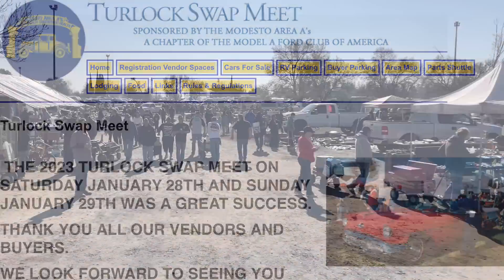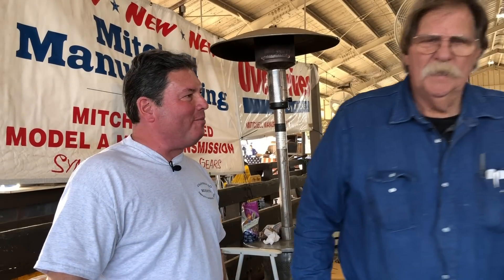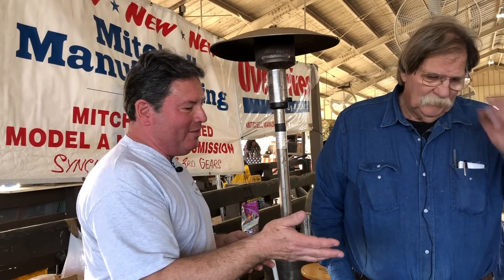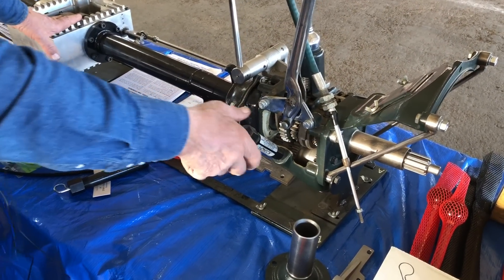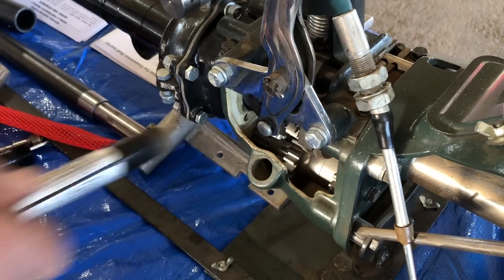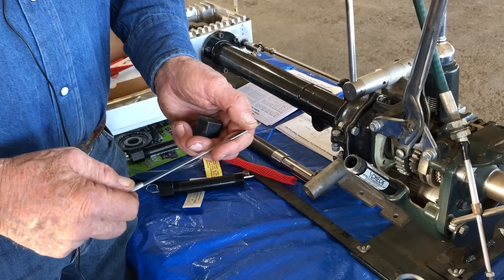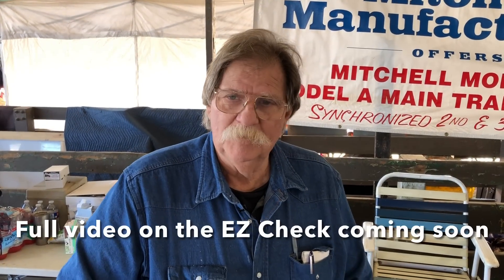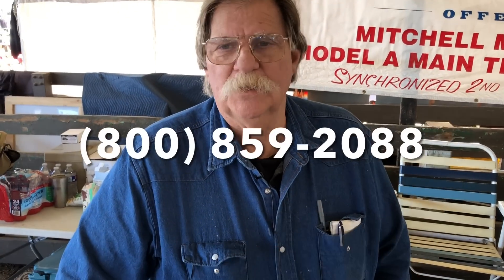Highlights from the 2023 Turlock Swap Meet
The annual Turlock Swap Meet is put on by the Modesto Area A's. Jack's Garage Coffee Co.